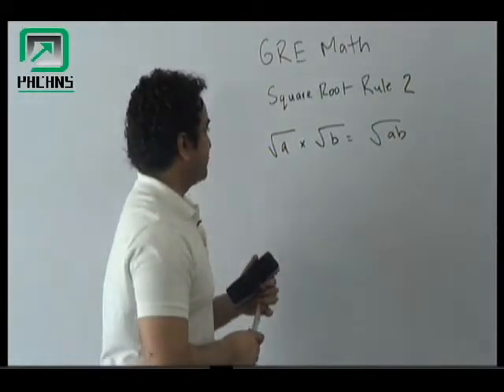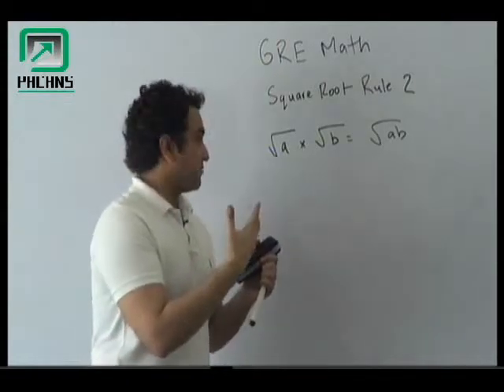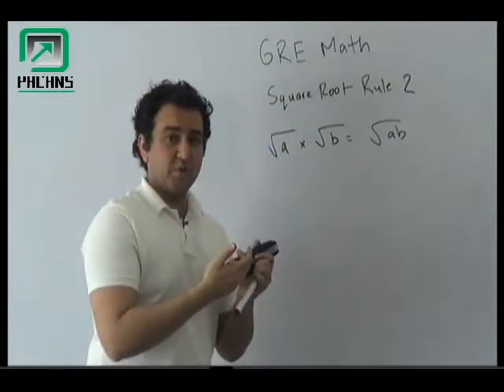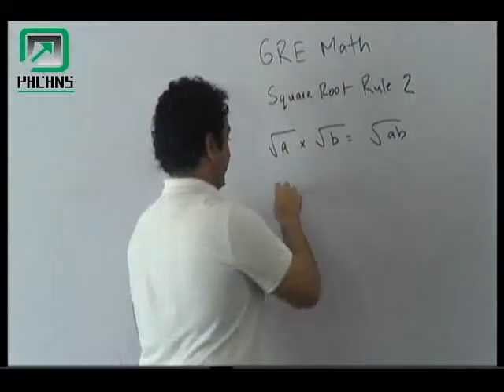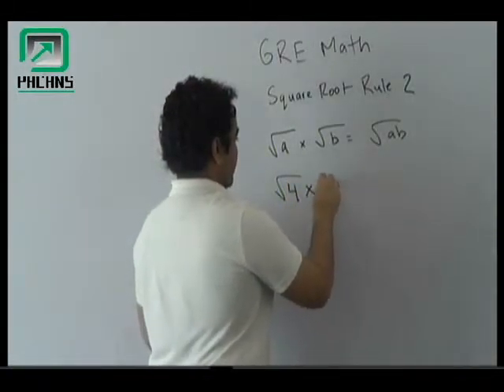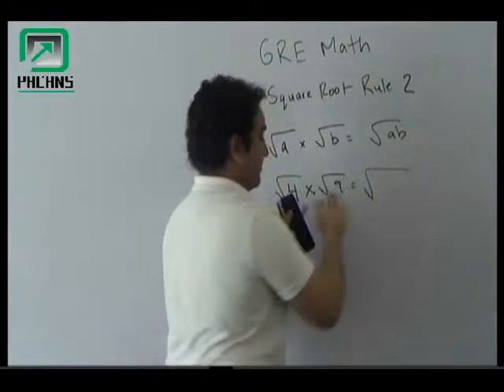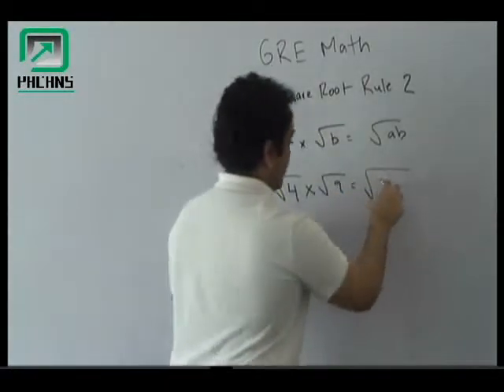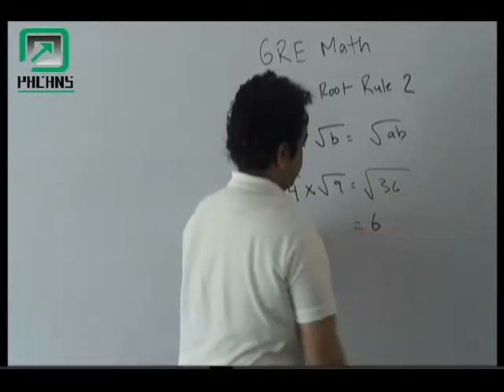Pacans Basic Math in Urdu/Hindi: What are square roots?